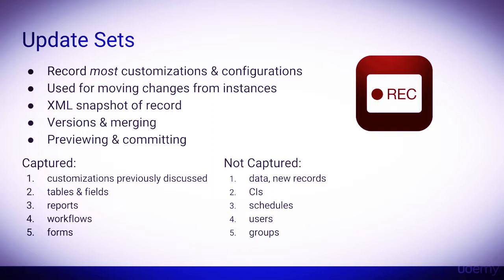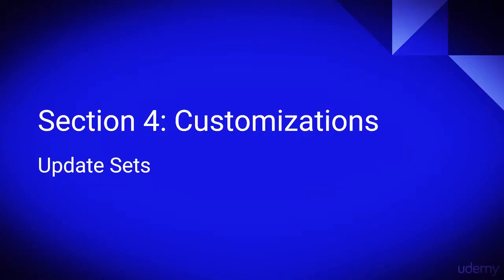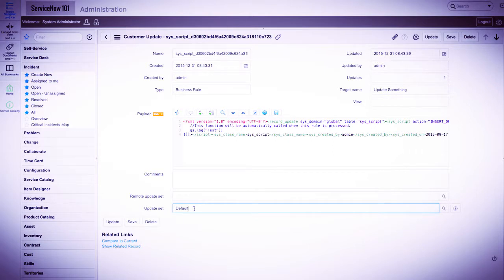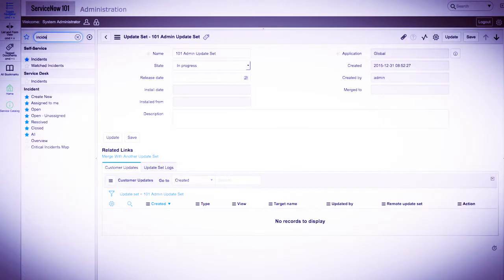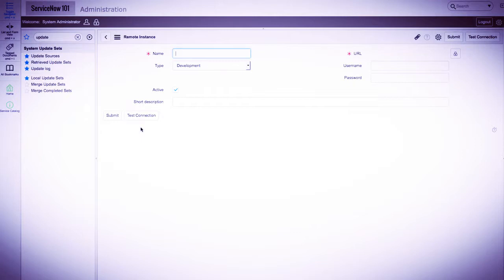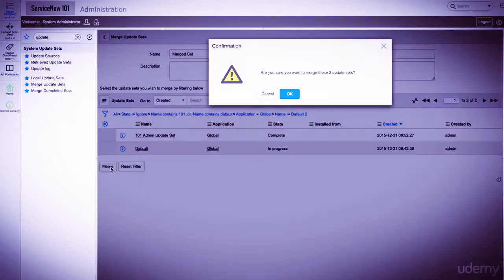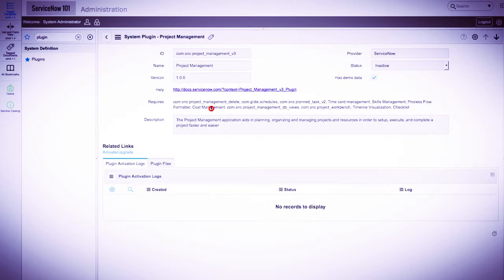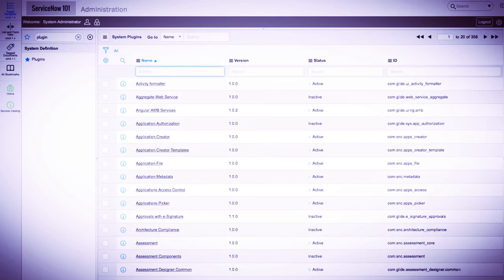ServiceNow Administration - Chapter 4 Customizations - 004 Update Sets Plugins